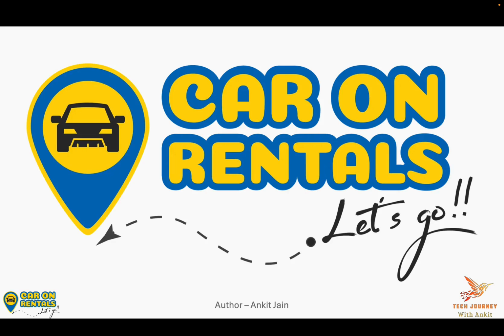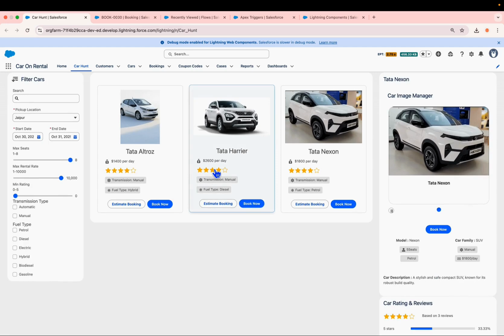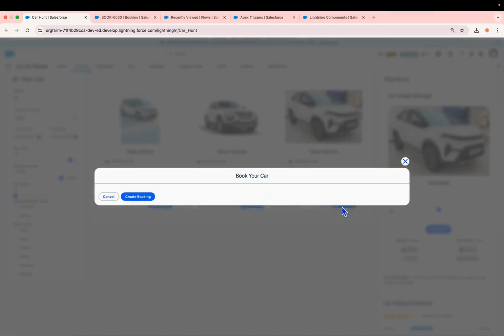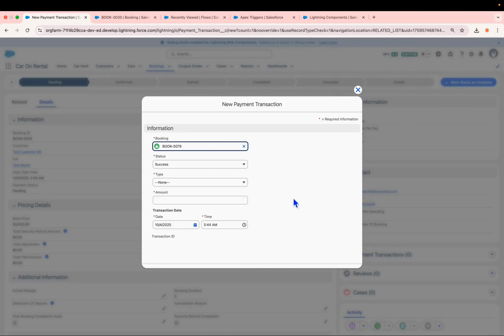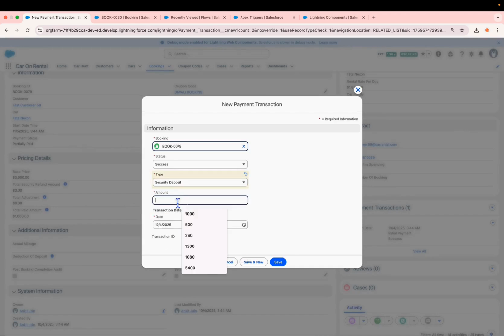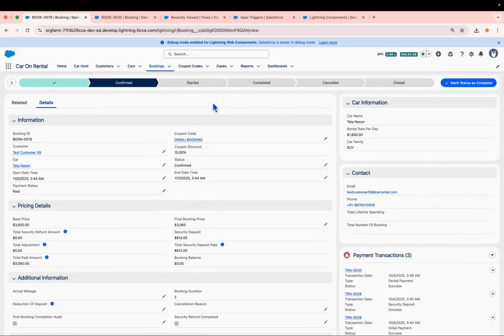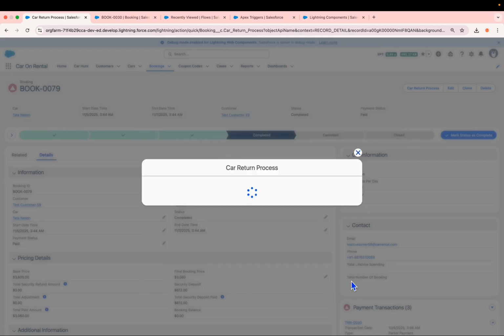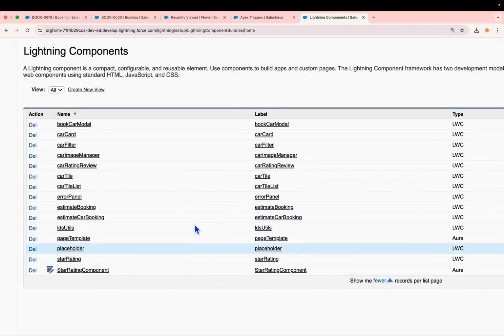🚀 Launching My First Udemy Course | Salesforce Admin & Developer Project (Build a Car Rental App)